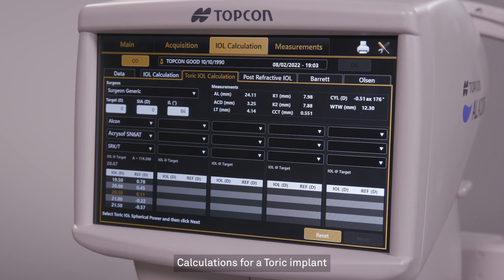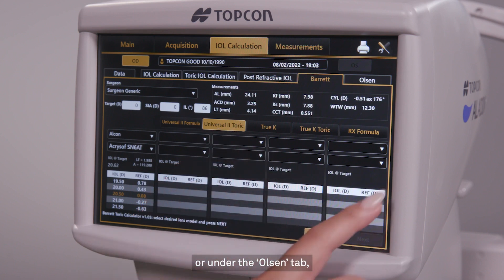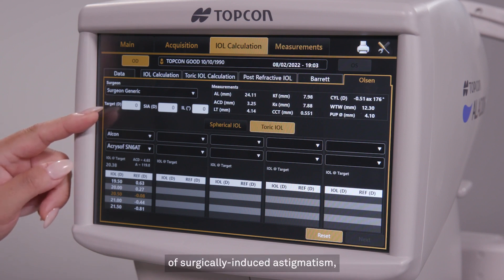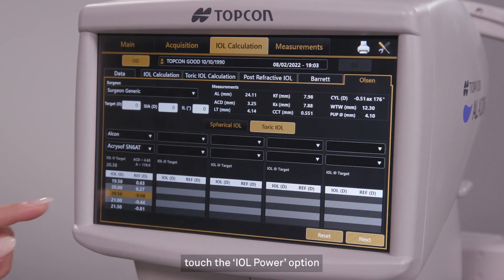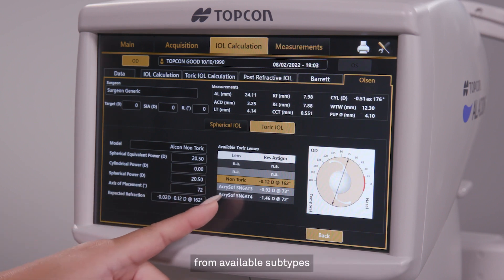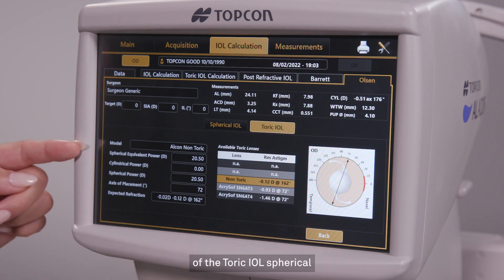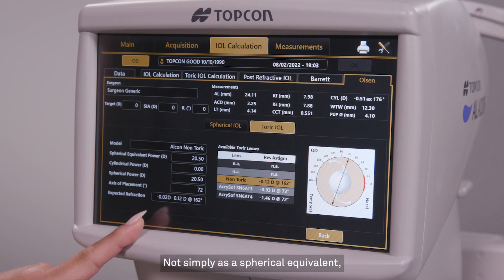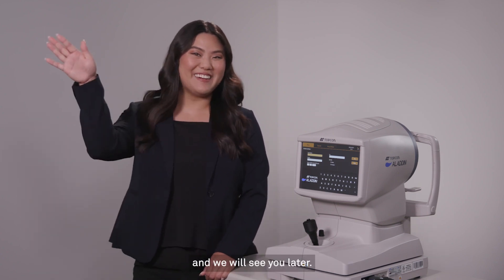How to Perform Toric IOL Calculations on my Topcon Aladdin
The Aladdin comes equipped with formulas used to calculate toric intraocular lenses for patients with high corneal astigmatism.  This brief tip video walks you through the process of performing toric IOL calculations on the Aladdin!